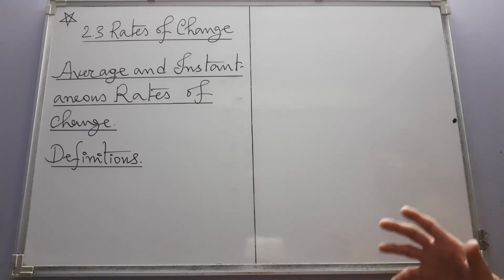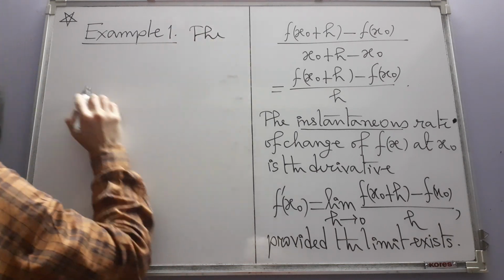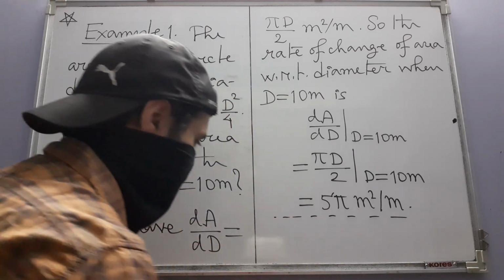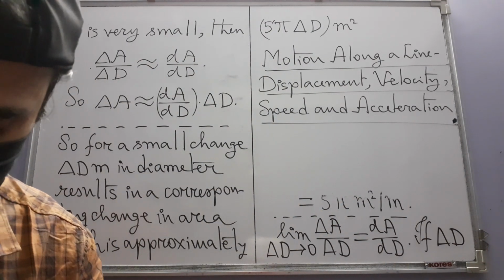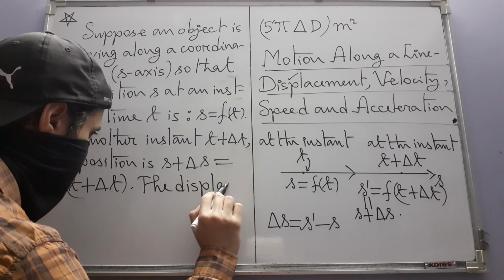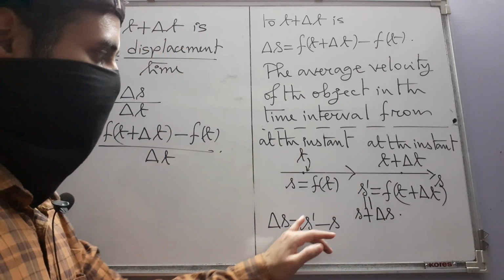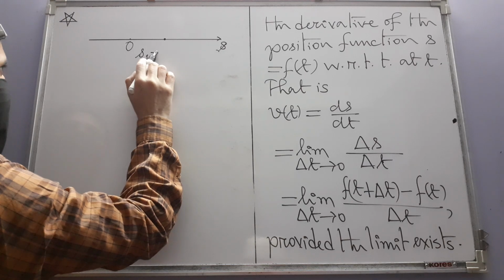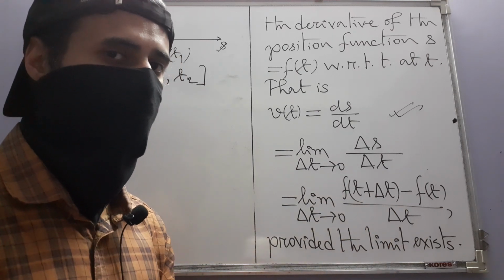Rates of Change, Displacement and Velocity (Thomas and Finney)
We start Section 2.3 - Rates of Change. In this part we apply the notion of derivative to define and discuss the displacement and velocity of an object.